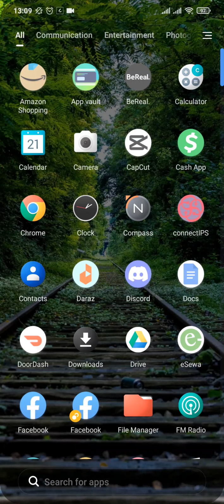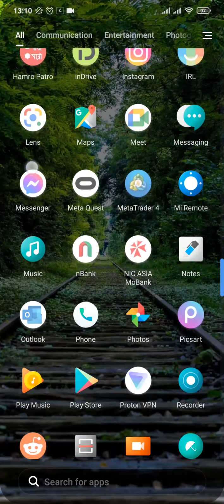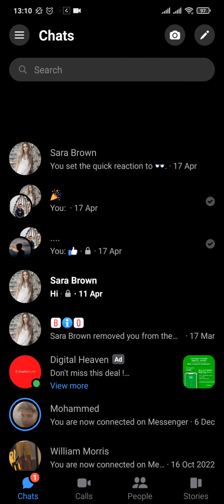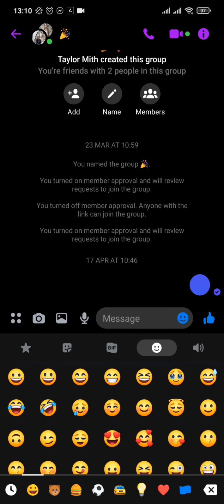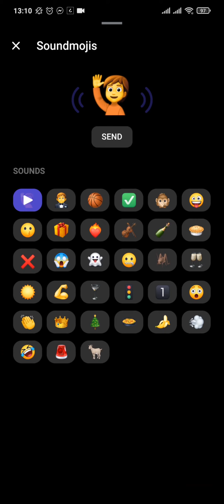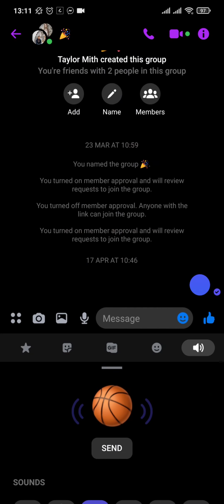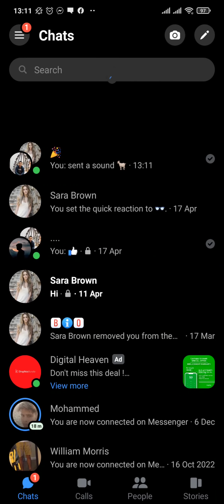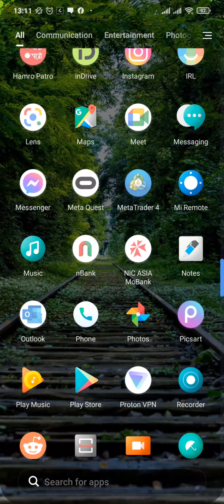How To Send Soundmojis On Facebook Messenger 2023 (iPhone/Android)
This video talks about how to send soundmojis in messenger app. So, make sure you watch the video till the end and learn the exact steps on how to send soundmojis on your messenger iphone or android.